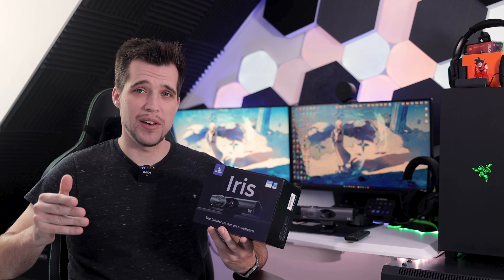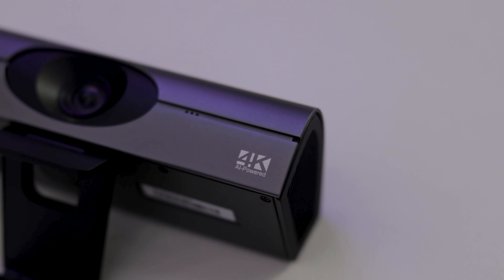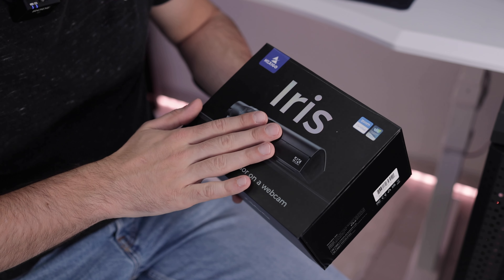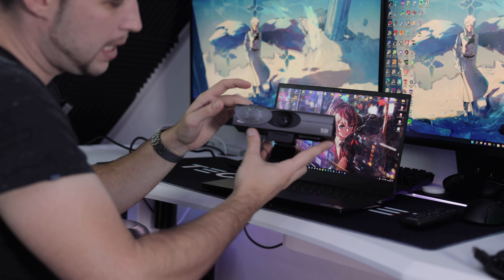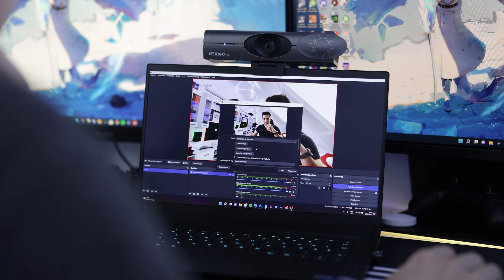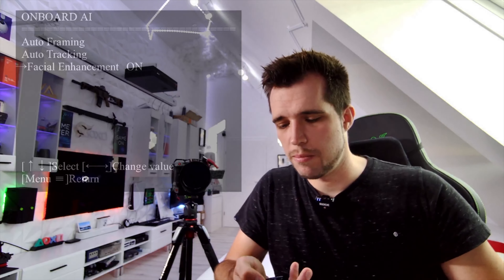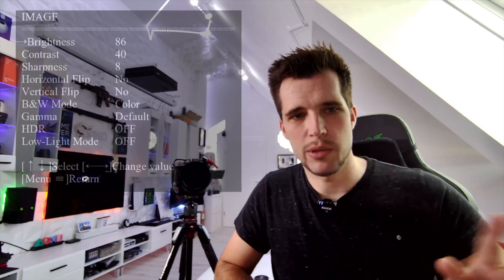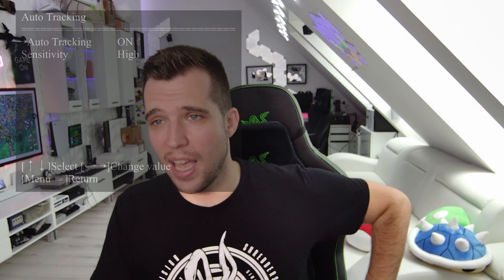NEXIGO IRIS - The BEST WEBCAM 2022 with THE BIGGEST SENSOR EVER ?!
Whats the best Webcam in 2022 ? One candidate for sure is the NEXIGO IRIS! This Camera has a bigger Sensor than the iphone 13 and the image quality is outstanding!
↓↓↓↓↓↓↓↓↓↓↓↓↓↓ open up for more info ↓↓↓↓↓↓↓↓↓↓↓↓↓↓

Built with an HDMI port, the Iris is the first webcam to provide uncompressed 4K video, making it the perfect camera for professional streamers and videographers and with  Dual built-in omnidirectional microphones with noise cancellation capture clear audio from every angle.

▬▬▬▬▬▬▬ about Stephen ▬▬▬▬▬▬▬

▬▬▬▬▬▬▬ about Chris ▬▬▬▬▬▬▬